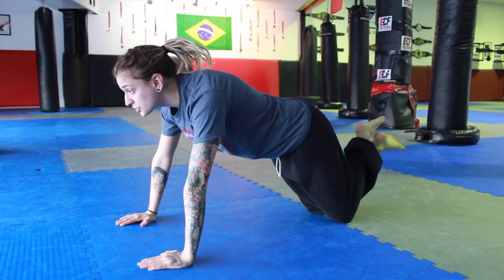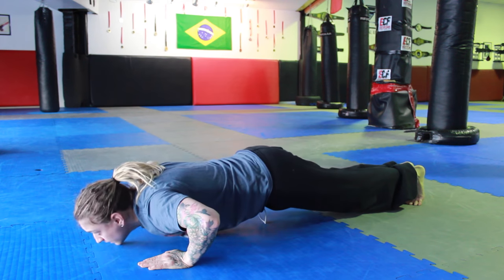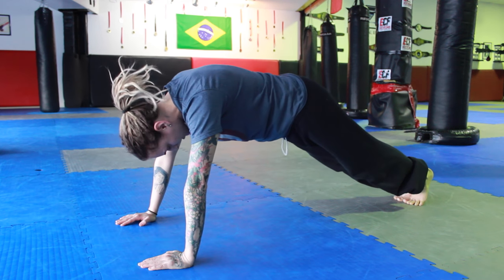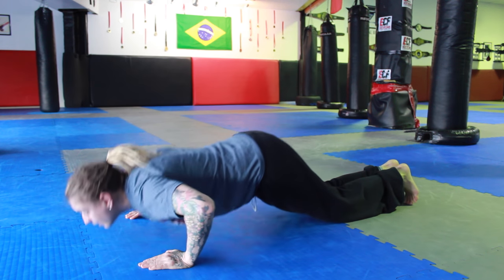Push Ups Are EVERYTHING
A video dedicated to my very first question on Tumblr! The beginners guide to PUSH UPS! Push ups are hands down my favorite kind of workout. There are so many different variations, and I have many more techniques under my belt! Here are a few of the ones I make most of my clients and students do!

Official Gym: @thehitpitny